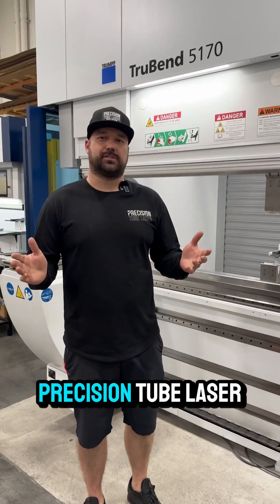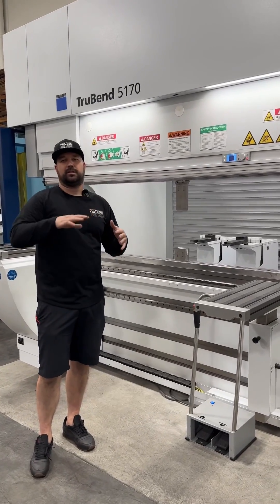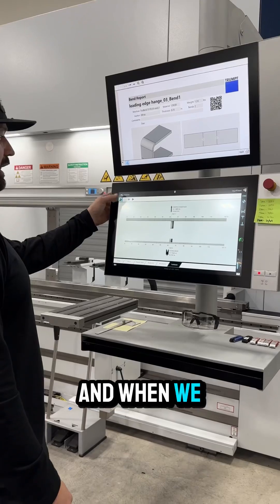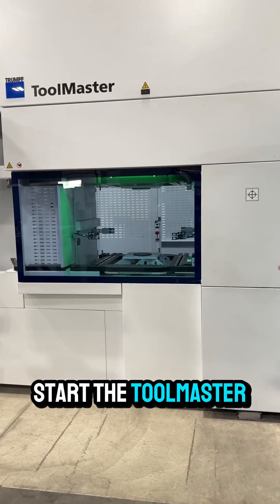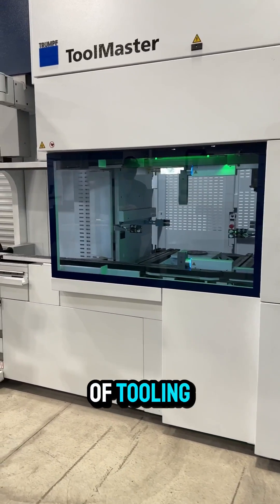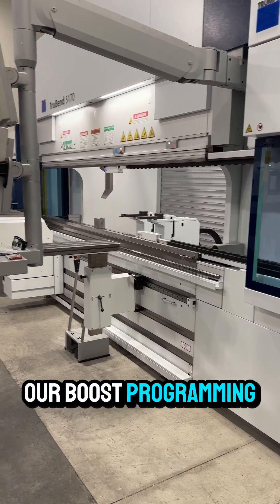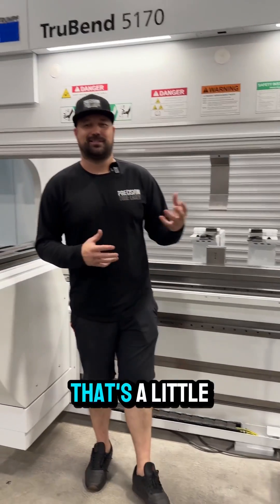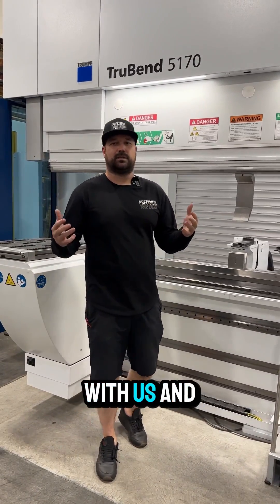Tour the Trumpf TruBend 5170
Take a tour of the @trumpfinc TruBend 5170 & Toolmaster🤩